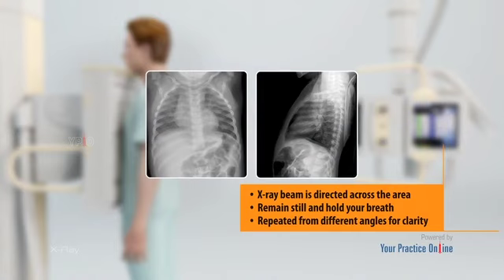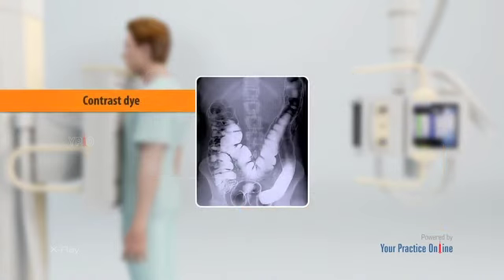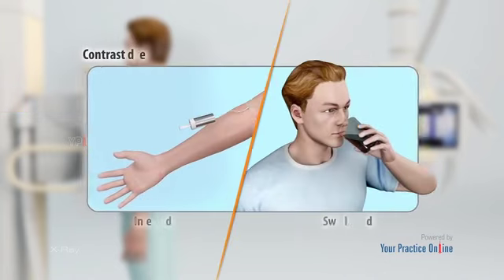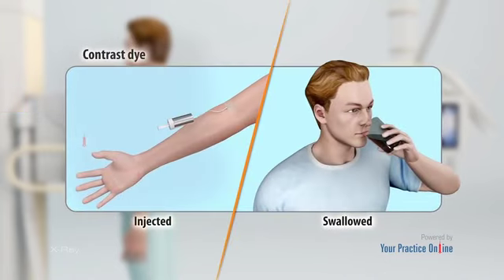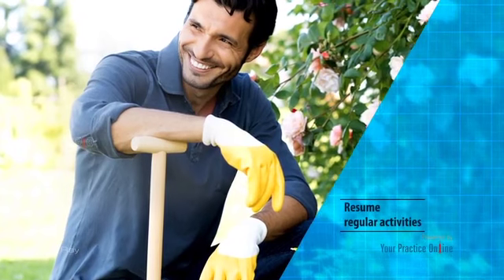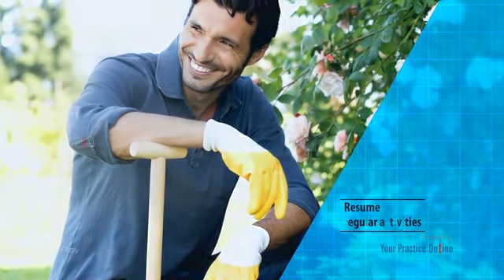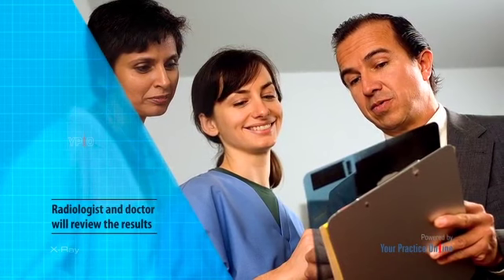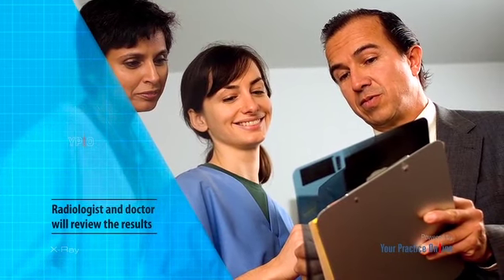X Ray Procedure Video Diagnostic Imaging Procedures Video 2023 11 09 09 49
X Ray Procedure Video   Diagnostic Imaging Procedures